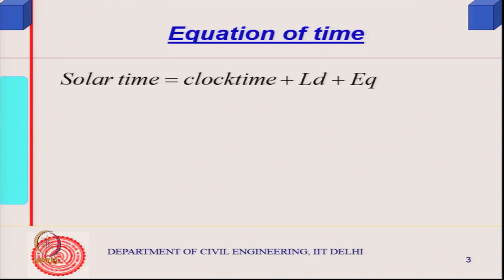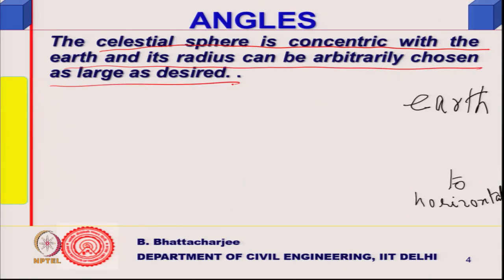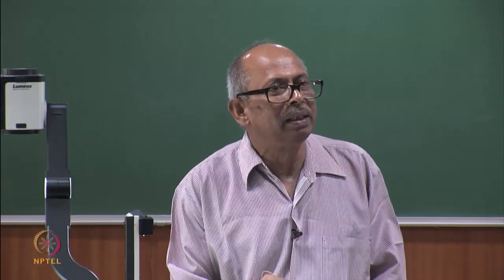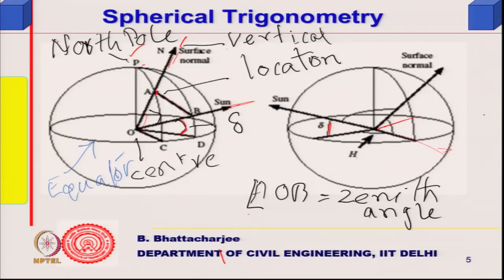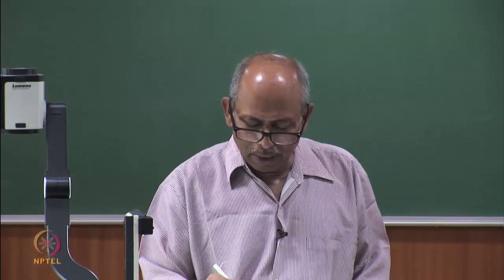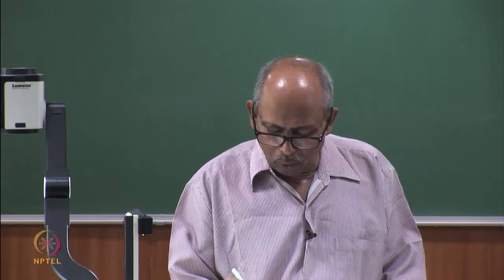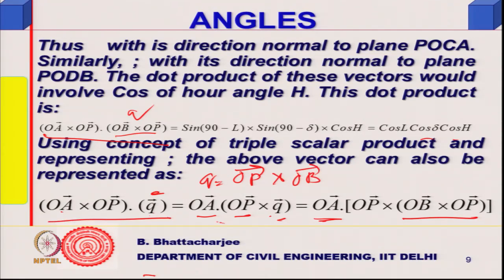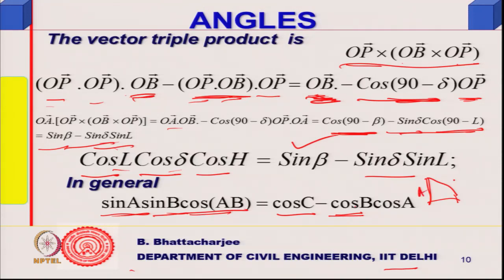Introduction to Environmental Factors-5